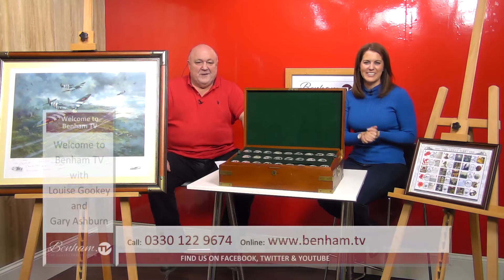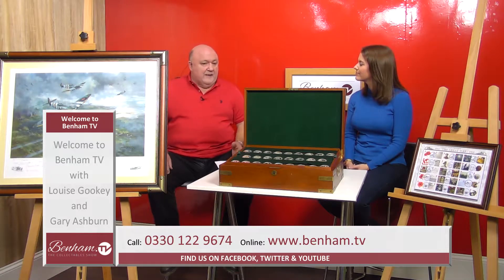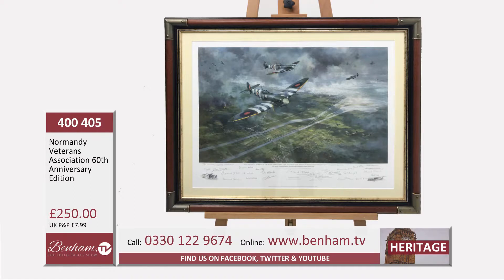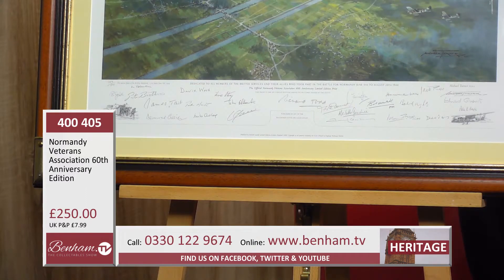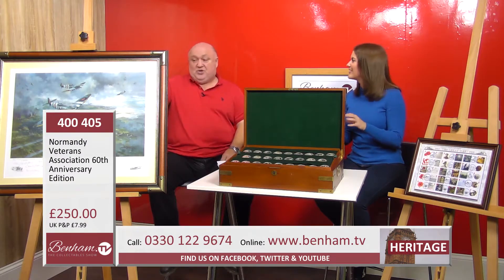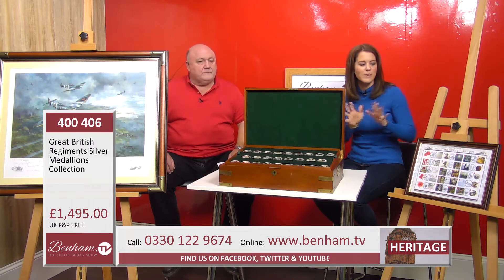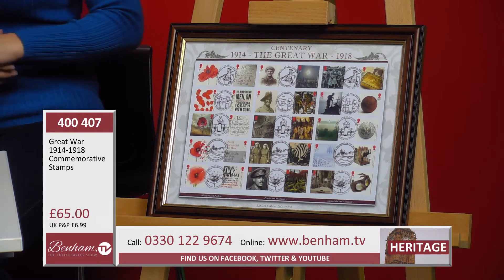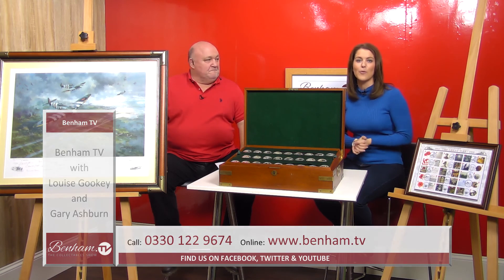Collectables: WWII Signed Print, GB Regiments Silver Medallions & WWI Commemoratives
Two fantastic Military collectables that would fit into any collections.

1. Normandy Veterans Association. 60th Anniv Ltd. Ed
An outstanding, highly collectable print commemorating the final and greatest turning point of World War II - The D-Day landings. Taken from a specially commissioned painting by Michael Turner PGAvA, the print shows the eastern flank of the D-Day battlefield at 1300 hours on June 6th 1944 from the air. The five D-Day beaches were protected by the greatest air umbrella the world had ever seen and this magnificent painting depicts a fascinating snapshot of the situation later that fateful day. Twenty-four distinguished veterans of the Normandy Campaign have signed: Staff Sgt. P. Boyle, Field Marshal Lord Bramall, Air Cdre. P. Brothers, The Rt. Hon. Lord Carrington, Admiral Sir Desmond Cassidi, Col. P. Colstermann, Cdr. Mike Crosley, The Rt. Hon. Lord Deedes, Lt. Gen. Baron M. Donnet, Air Cdre. J. Ellacombe, AB. R. Gale, Premiere Maitre L. Gautier, Field Marshal Sir Roland Gibbs, Madame A. Gondree-Pritchett, Rear-Adml. E. Gueritz, Flt. Lt. R. Knights, Maj.-Gen. P. L. de C. Martin, Col. T. Otway, Wg. Cdr. J. Rose, Gp. Capt. J. Tait, Capt. R. Todd, Flying Officer L. Valentine, Maj. Sir Hereward Wake, Col. D. Wood and the artist himself

2. Great British Regiments Silver Medallions Collection
A collection of 52 sterling silver medallions depicting Great British Regiments. Issued by Birmingham mint in the 1970s as a tribute to the 52 time-honoured regiments of the line that have passed into legend. This set is number 0649 and was issued to Khaled M Addada, as recorded on the plaque on the top of the wooden, brass bound, presentation case. Each hallmarked medallion measures 44mm diameter x 3mm depth and weighs 45g. A superb and fascinating item.